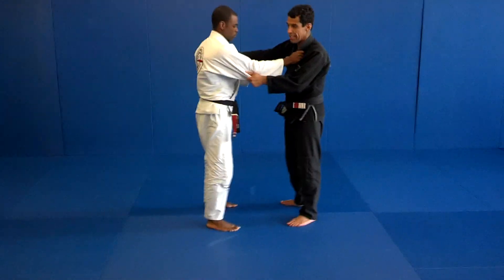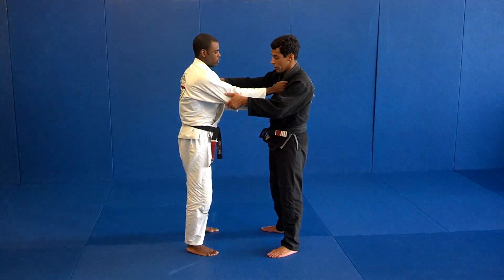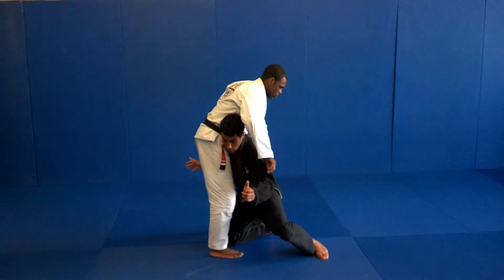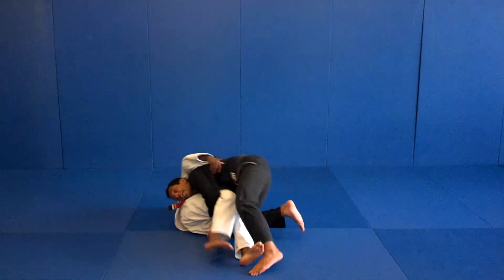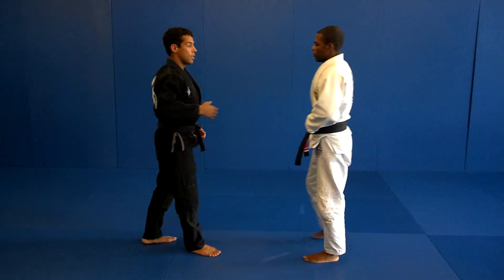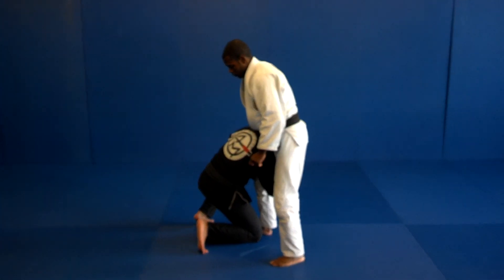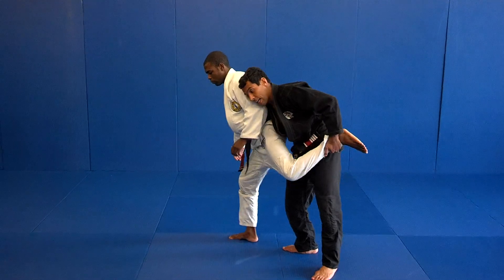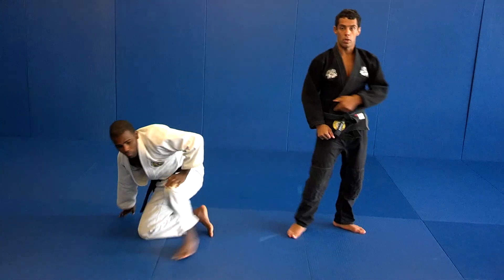1 23 Takedown II & III Single and Double leg